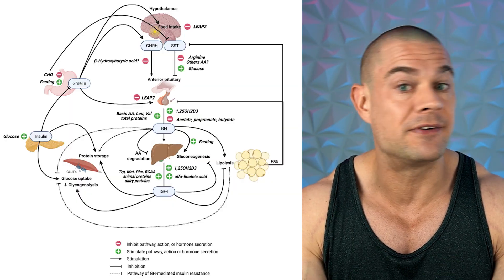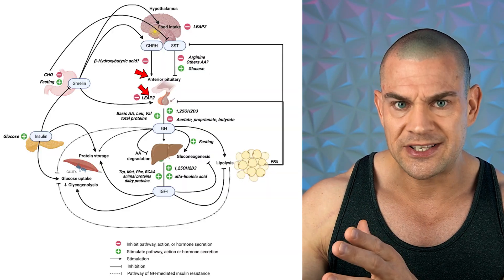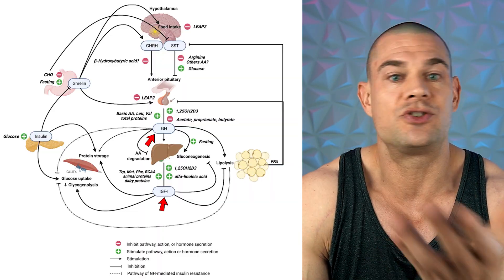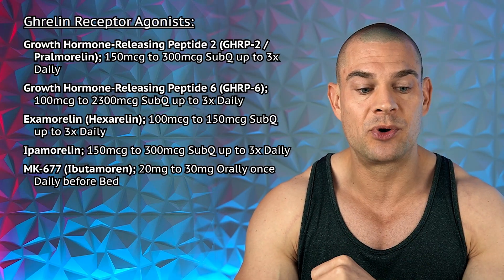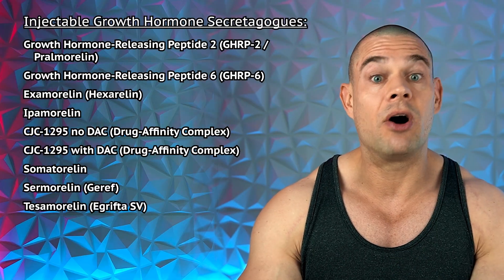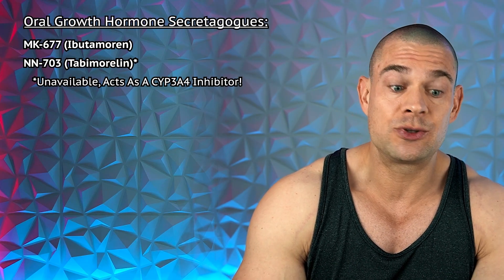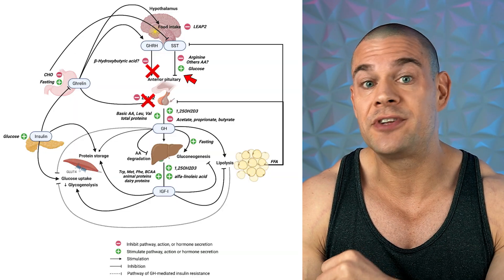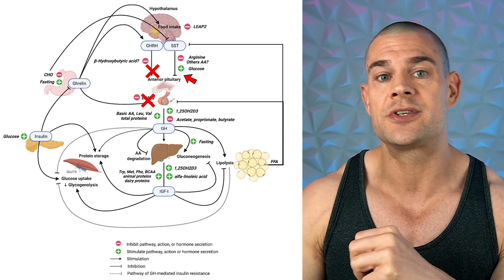MK-677 Explained: Does It Cause Insulin Resistance?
⚕ Vigorous Amazon Store (Bodybuilding Health Stuff):

TIMESTAMPS:
00:00 - Hit The Like Button!
00:14 - MK-677 May Cause Insulin Resistance
01:39 - How MK-677 Works
02:12 - Ghrelin Receptor Agonists
02:24 - Growth Hormone-Releasing Hormone Receptor Agonists
02:38 - Injectable Growth Hormone Secretagogues
02:50 - Oral Growth Hormone Secretagogues
02:55 - Somatostatin Effects
03:19 - Optimal MK-677 Use